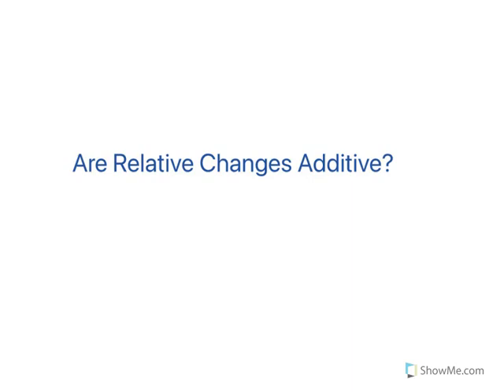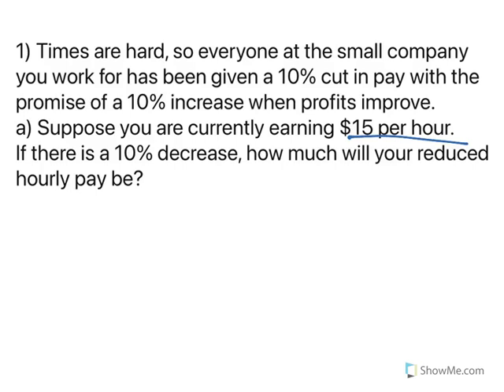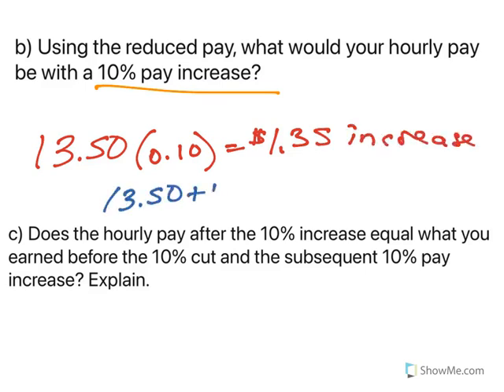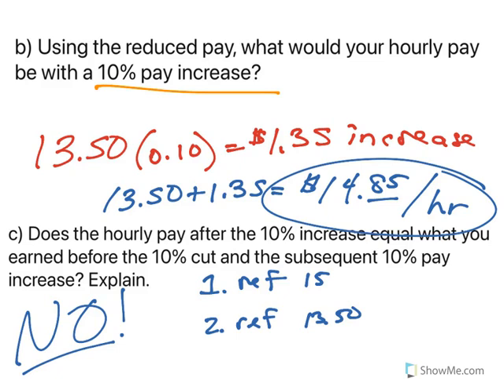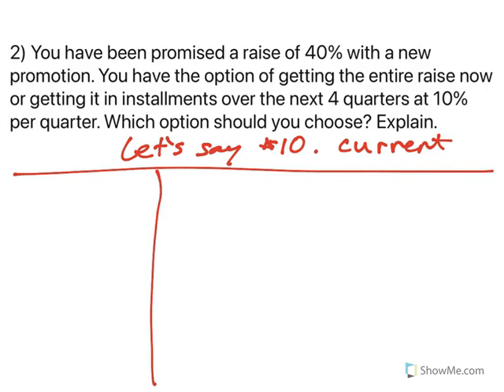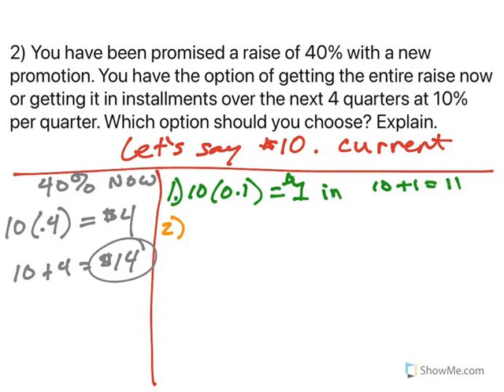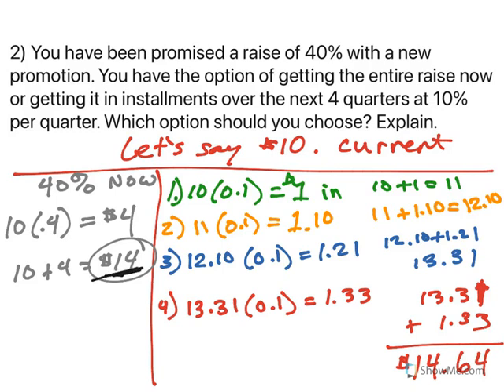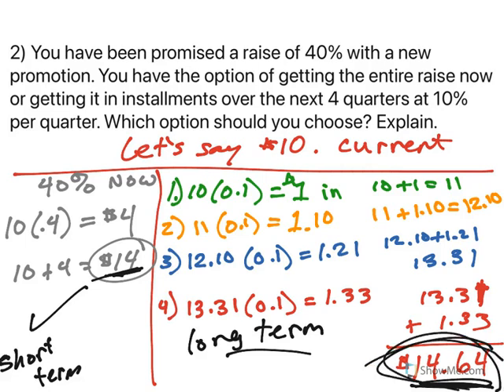Are Relative Changes Additive?